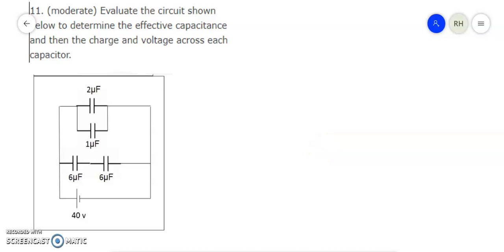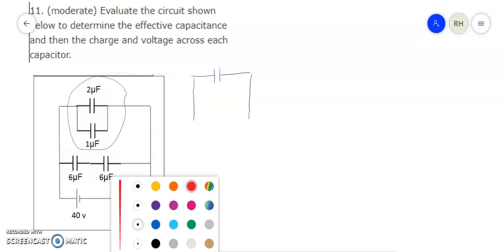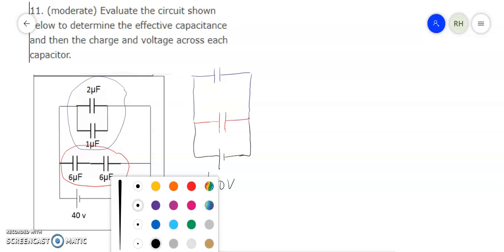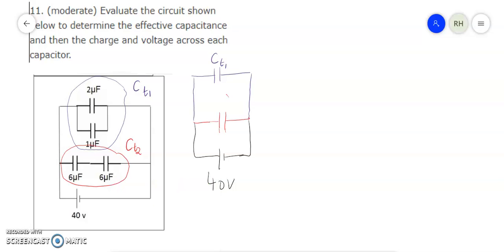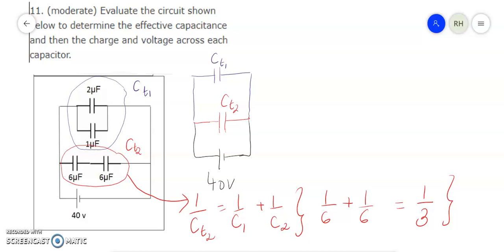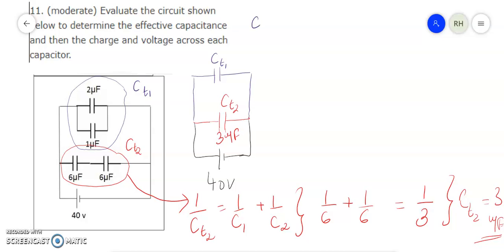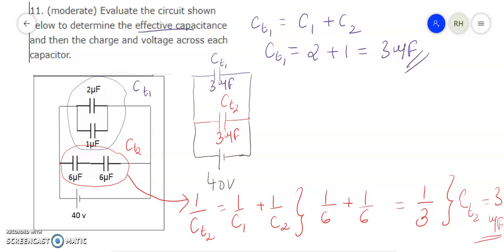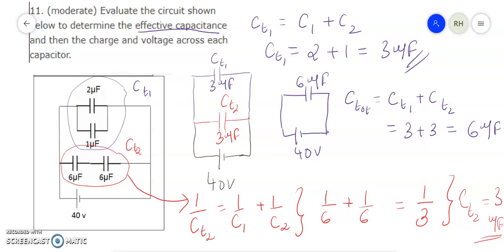Capacitance Tutorial - Part 6